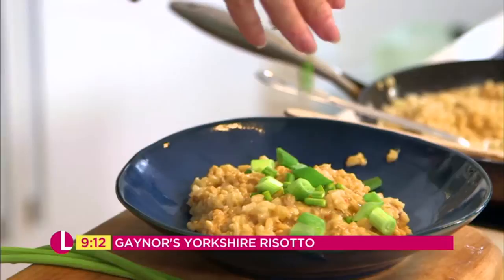Gaynor Faye's Yorkshire Risotto (Part 3) | Lorraine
Gaynor Faye shares her delicious recipe for a Yorkshire crabmeat risotto.